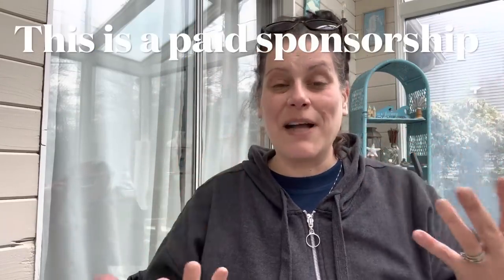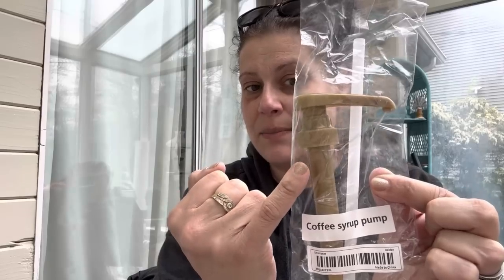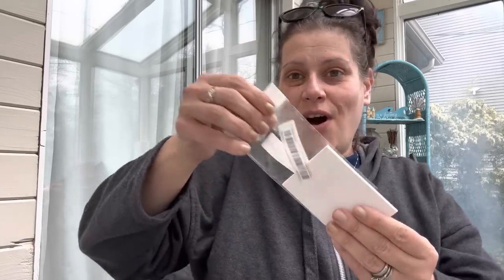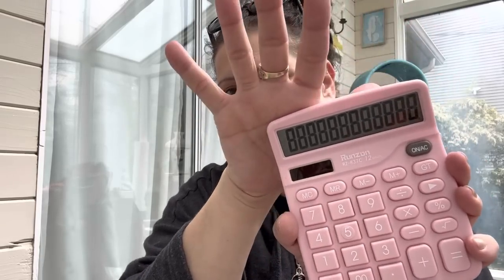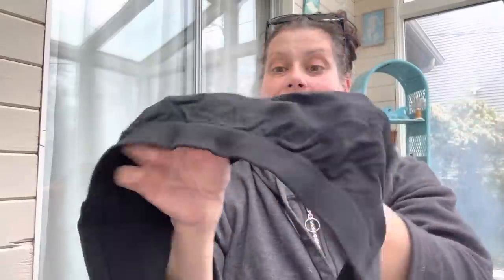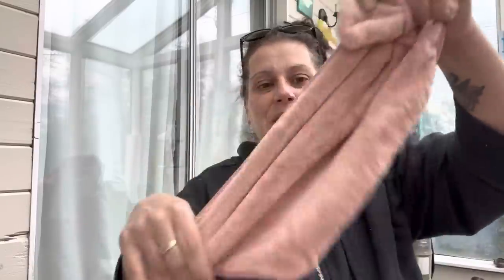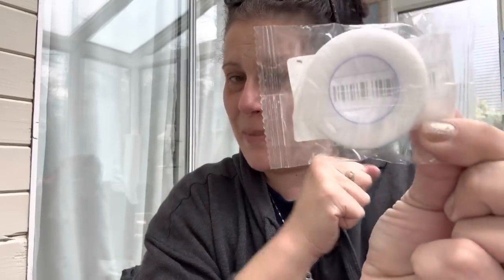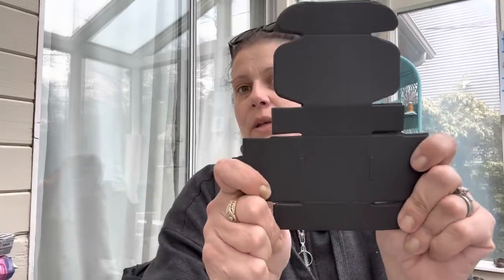HUGE Temu Haul! 🧡 Must See Items! 4/21/23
Blue Evil Eye Drop Dangle Earrings Personality Women Jewelry Gift $1.19💰

Mini Pocket Chocolate Cookie Biscuits Compact Mirror With Comb $0.79💰

Golden Multilayer Chain Dangle Earrings Female Vintage Jewelry 1Pair $1.89💰

PET Transparent Sticky Notes Perspective Waterproof & Clear Sticky Notes $0.89💰

1pcs 8.5 X 5.5cm 3 X Magnifier Magnification Magnifying Fresnel LENS Pocket $1.59💰

2 Pcs Refrigerator Drip Tray Refrigerator Drip Catcher Absorbent Pad $1.89💰

Men's Breathable Moisture-wicking Short Sleeve T-shirt For Spring And Summer $5.49💰

1pc Alarm Clock 3D Big Round Alarm Clocks For Bedrooms $5.99💰

New Fashion Lightweight Casual Canvas Diagonal Men's Bag $3.19💰

925 Silver Needle Delicate Dainty Tiny Bow Tie Ribbon Stud Earrings $0.79💰

Synthetic Fish Teeth Tooth Fishtail Wig Braid Headband Band $0.79💰

33 Grid Homemade Ice Ball Mold, Spherical Ice Maker In Refrigerator $2.29💰

4pcs 9D Tempered Glass Screen Film Anti Scratch And Fingerprint Screen Protector $3.29💰

10pcs Matte Black Airplane Box Party Favor Packaging Box $1.99💰

1pc Coral Fleece Creative Bow Style Soft Absorbent Hand Towel With Lanyard $1.29💰

Eyeshadow Palette Organizer, Acrylic Divided Makeup Palette Organizer Holder $3.79💰

1 Roll Professional Eyeshadow Tape Natural Eyeliner Tape Makeup Tape For Eye Makeup Stickers $1.49💰

3 Pack Beach Toy Mesh Bag Kids Seashell Bags $3.69💰

Booking Machine Girls Play House Cosmetic Toys Hair Decoration $2.99💰

100 Pcs  Foot Mask Disposable Anti-Crack Clear Foot Mask Cover $2.99💰